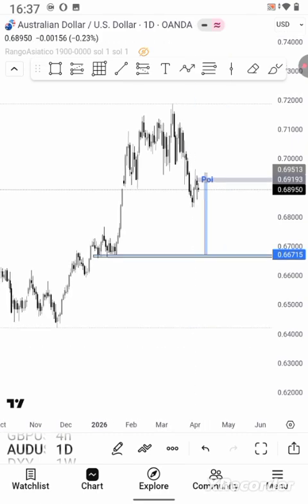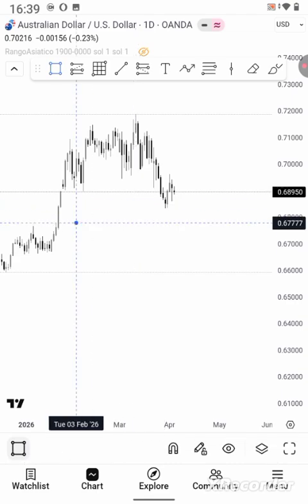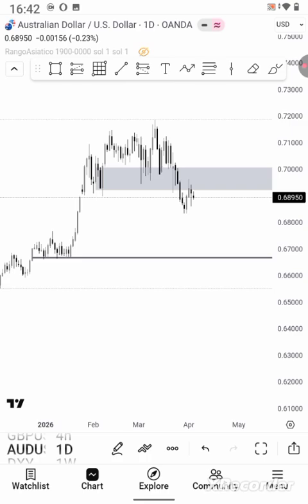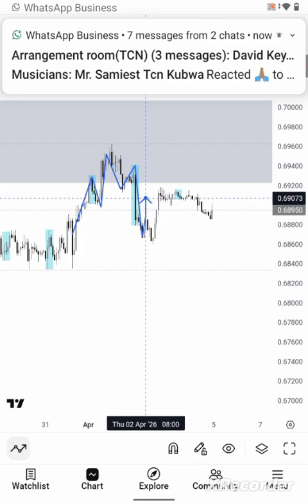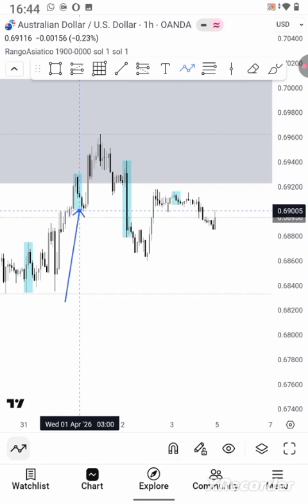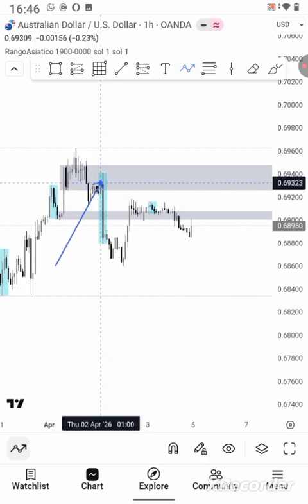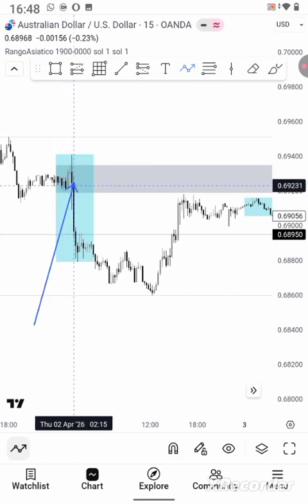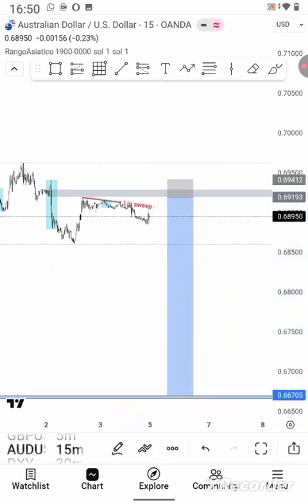Simple Directional Bias And Market Structure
If you are a beginner, intermediate or advanced Forex trader looking for a simple repeatable and mechanical system to trade with, this video is for you.